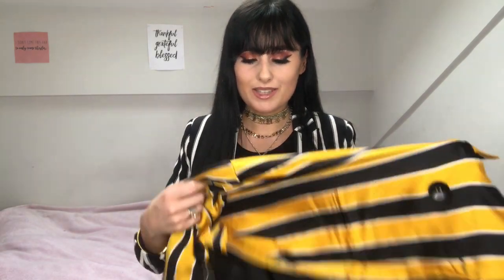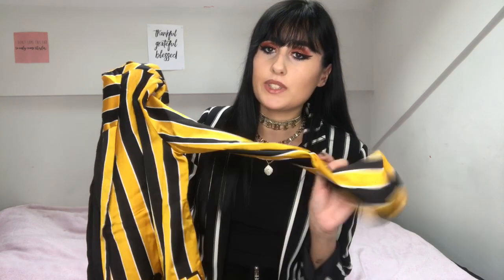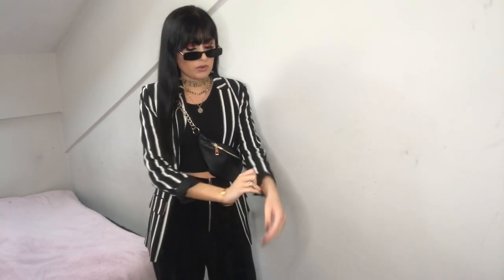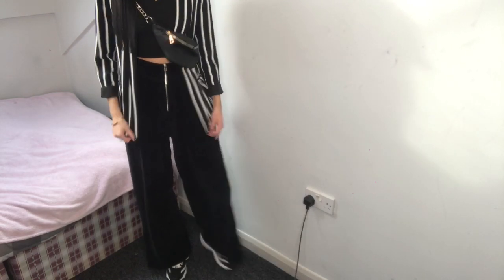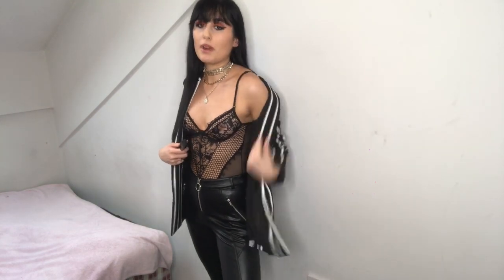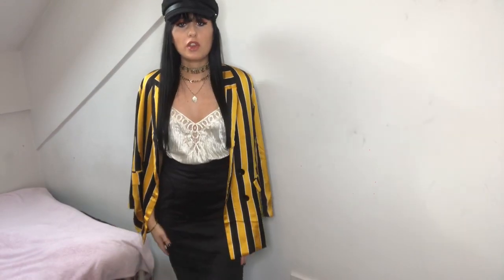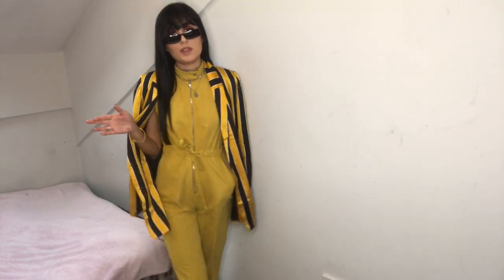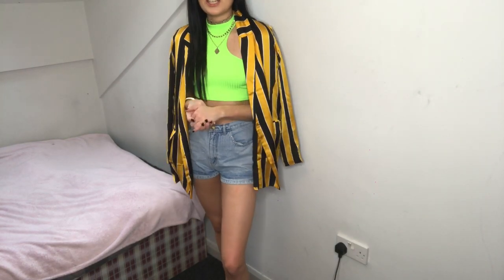4 Ways To Style A Blazer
Here's a vid showing you how to wear/ style blazers! hope you enjoyyyy, i've linked all/ similar items down below. much love x